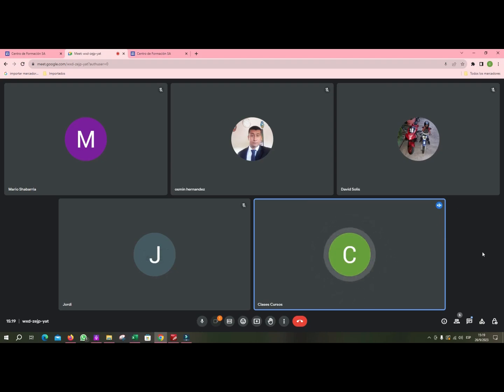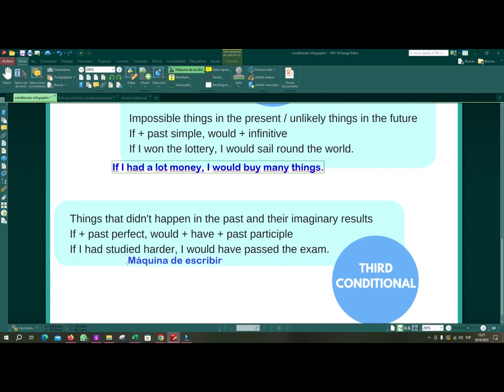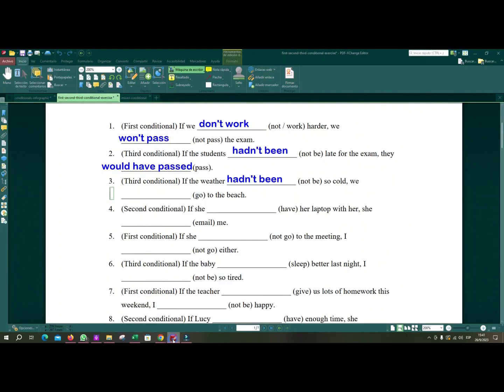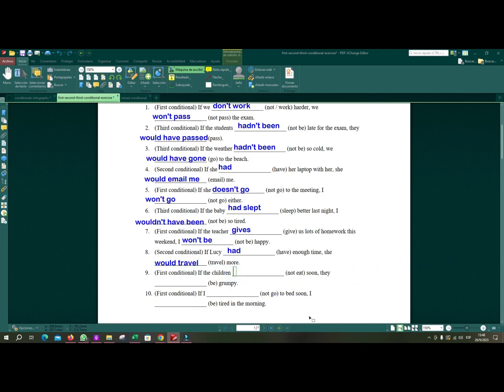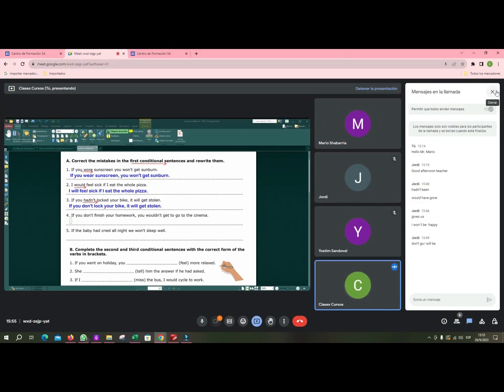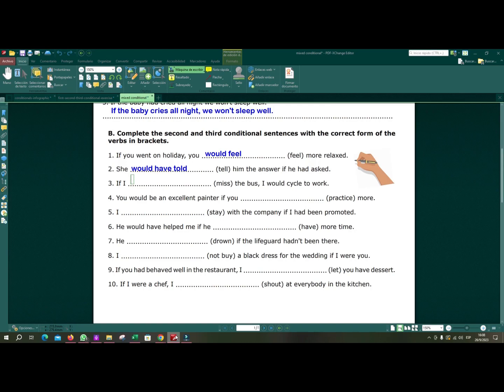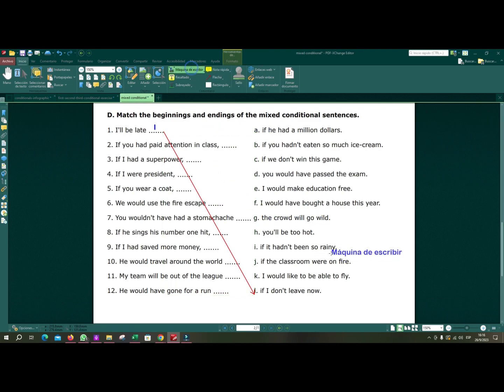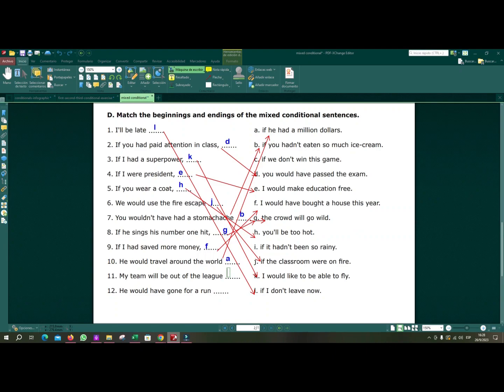11th Class Level 3 G3 26/ 09 /2023